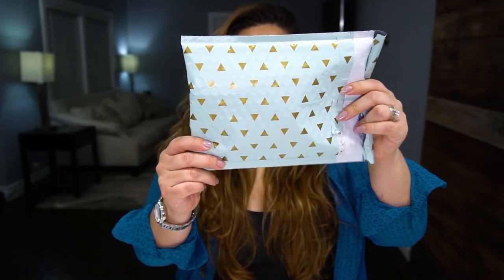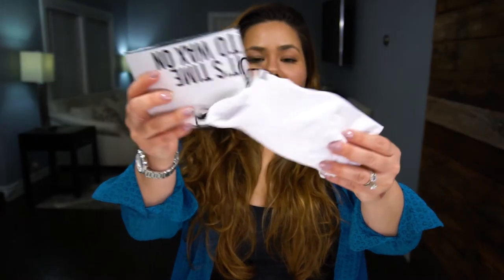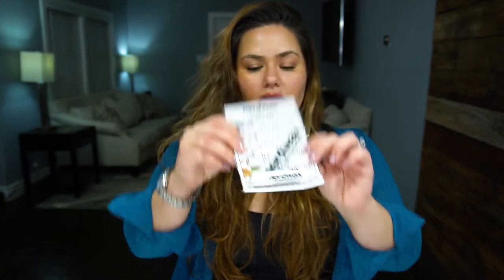WINKCRATE - September 2017 Unboxing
Do you wear prescription glasses? Why not get a new pair every month? This new monthly subscription box is what I have been looking for (no pun intended). The monthly box is 32.95 + shipping. they also offer glasses for kids and bifocals. If you have any further questions, please ask in the comments below and I will make sure to provide my most honest response.

- Wink Crate use special code KP2017WINK

- Macy's Beauty Box:

- Boxy Charm: Coming Soon!